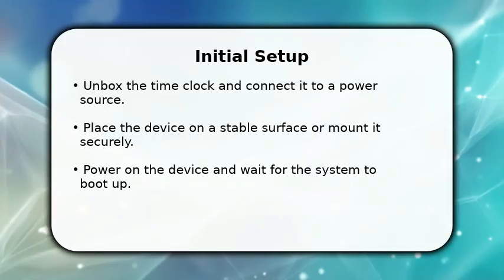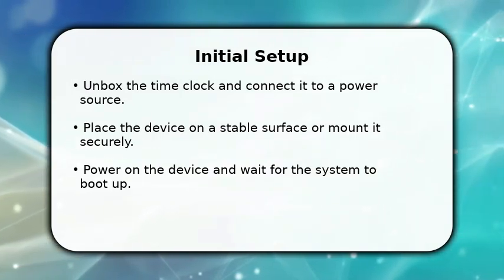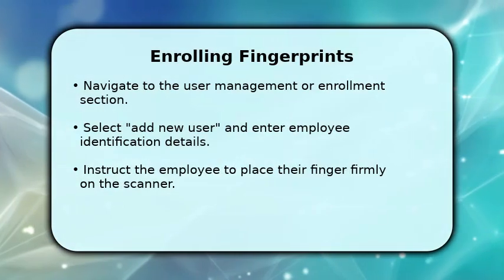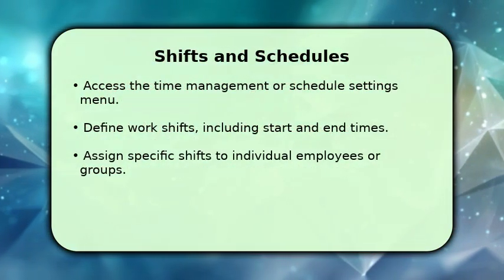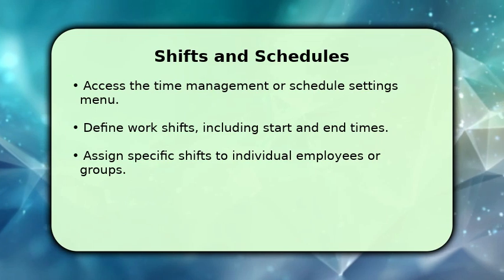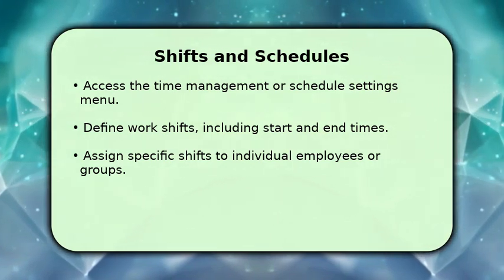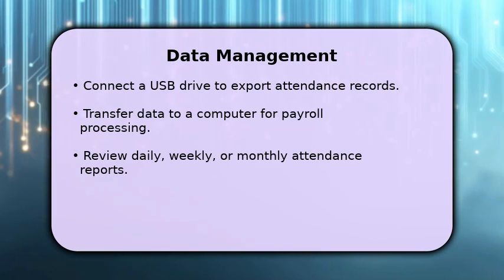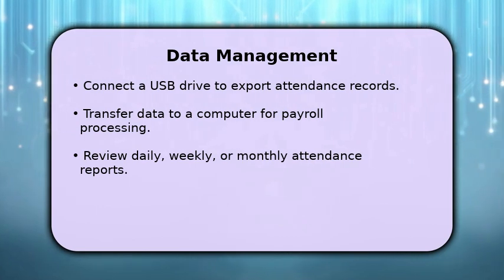How to Set Up Standalone Fingerprint Time Clock (Only Way)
▸ (t) In this video, we will cover the step-by-step process of setting up a standalone fingerprint time clock. This type of clock is ideal for businesses or organizations that require accurate and secure time-keeping. We will discuss the necessary hardware and software requirements, as well as provide tips on how to ensure a smooth installation process.